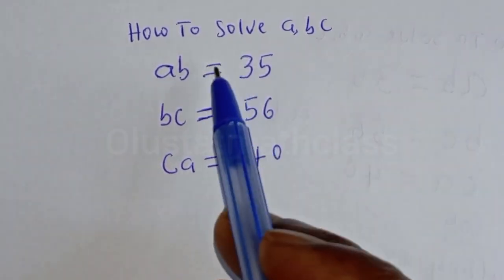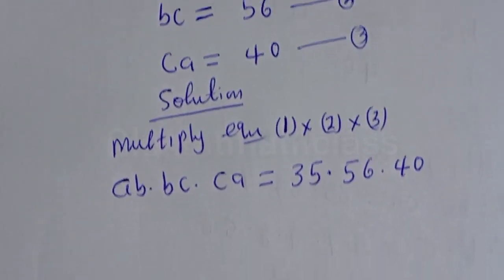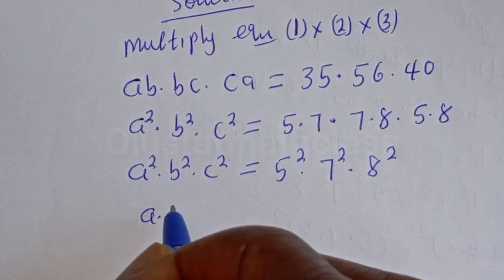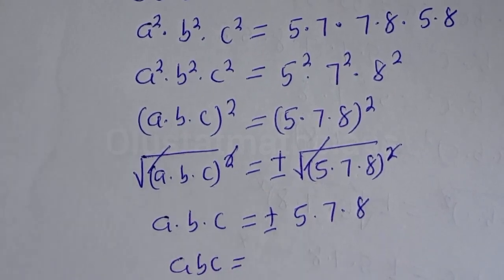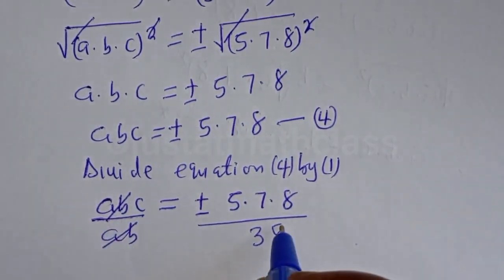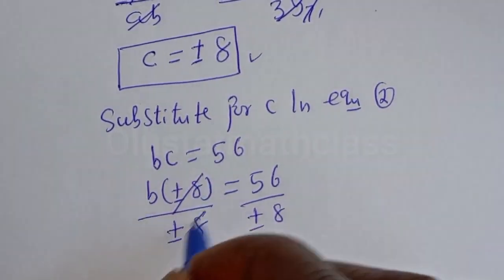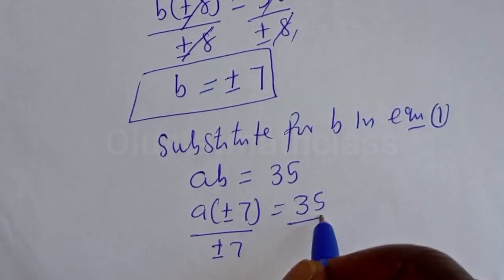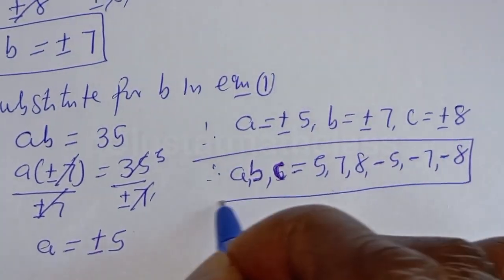A Beautiful Math Olympiad Algebra Challenge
How to Solve for (a,b,c) from This Math Olympiad Challenge Very Fast.,